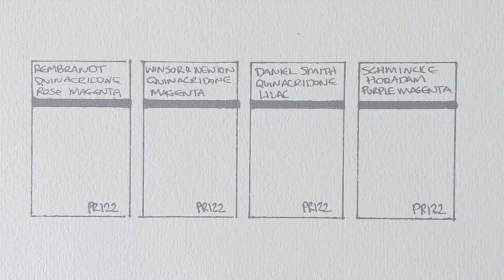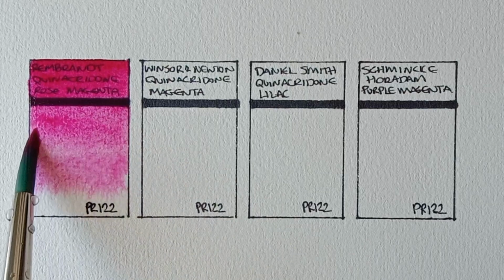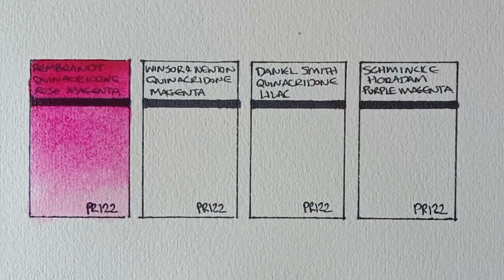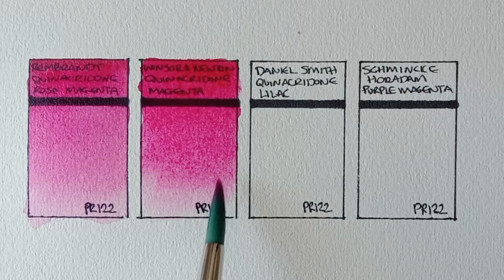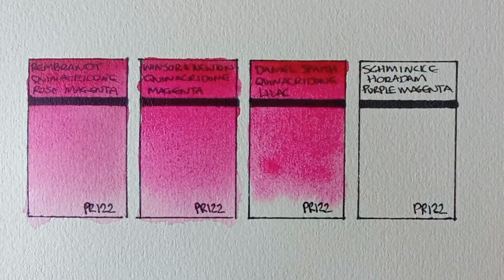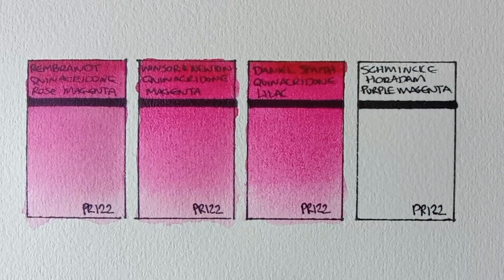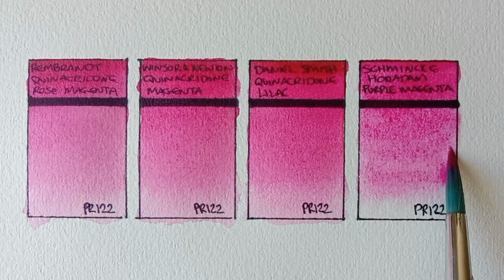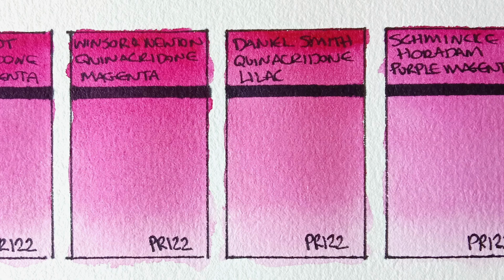PR122 Watercolor Comparison - Daniel Smith- Winsor & Newton - Rembrandt - Schmincke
A quick comparison of the four PR122 watercolors I have.